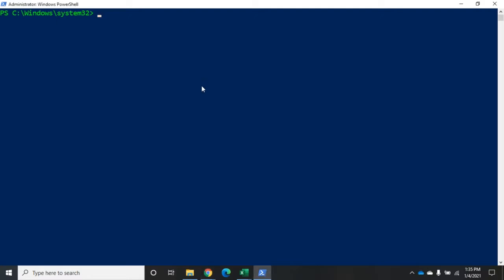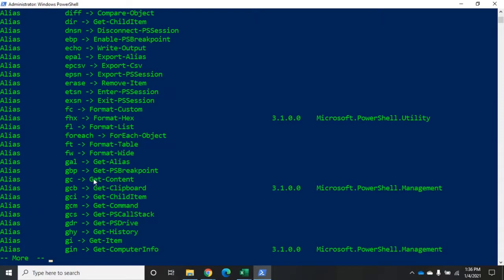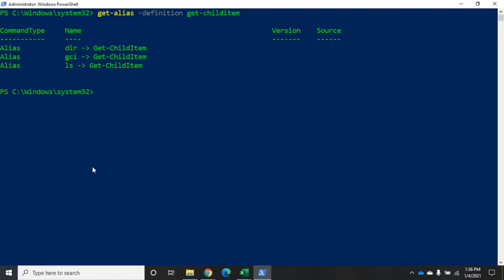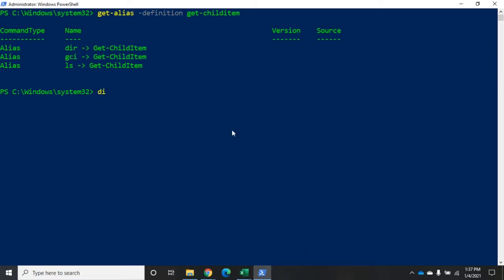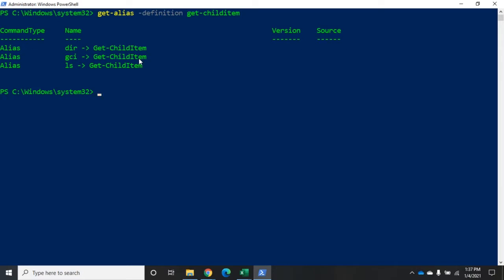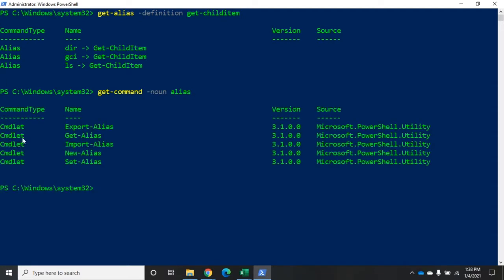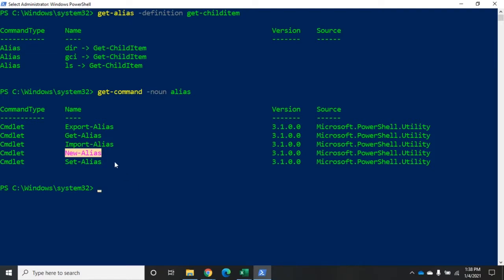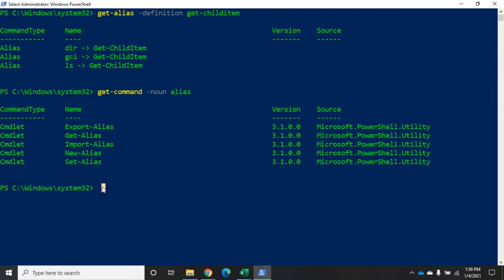Discovering aliases with Get-Alias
This video discusses the purpose of PowerShell aliases and how to discover available aliases using the Get-Alias cmdlet. It also briefly touches on other cmdlets for managing aliases.